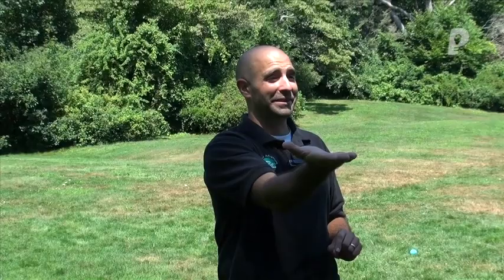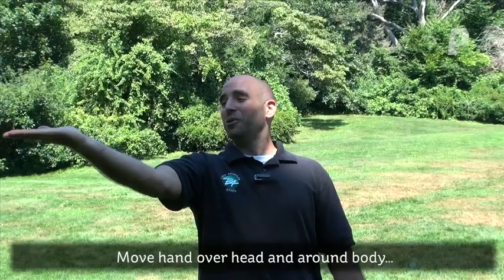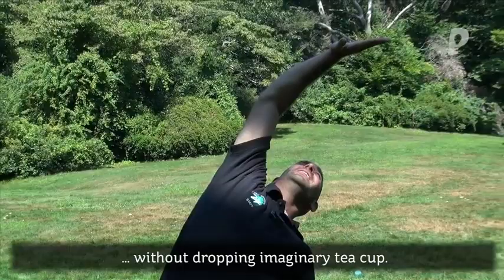Fun ENERGIZER Game to Stretch & Warm-Up - Tea Cup Stretch | playmeo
Fun Energizer Game to Stretch & Warm-Up - Tea Cup Stretch
Try this super-fun energising stretch & balance exercise - perfect for individuals.

Try this one-person stretch to develop and enhance your balance & coordination skills. All you need is one soft object per person and off you go! There's something for everyone in this fun energizer game that will also warm-up your group and invite gentle stretching. Start easy and build up the challenge as you practice your balance skills.

KEY MOMENTS IN TEA CUP STRETCH ENERGISER
00:00 Preamble to frame the exercise well
00:09 Instructions to lead Tea Cup Stretch
00:18 Watch the instructor's demonstration of the movement
01:00 Watch the group start practicing their balancing skills
01:17 Instructor challenges the group to grab a real object and continue moving without it falling